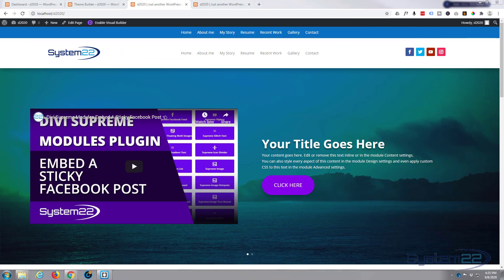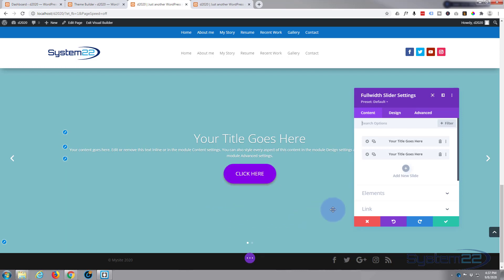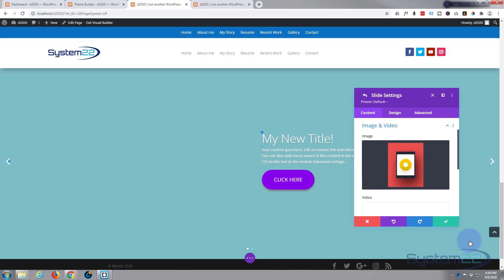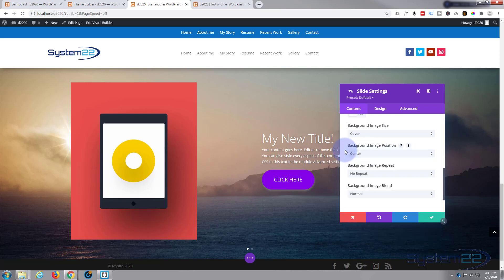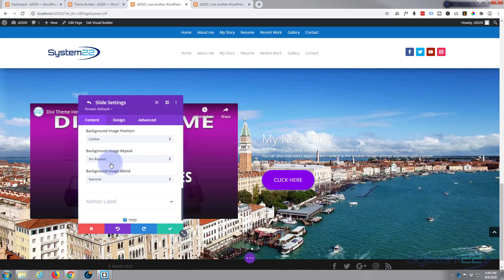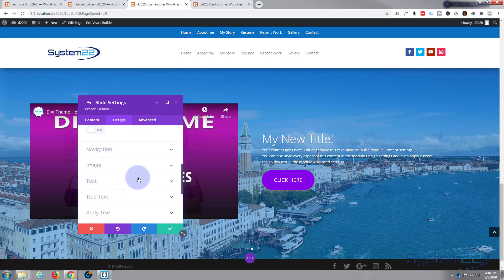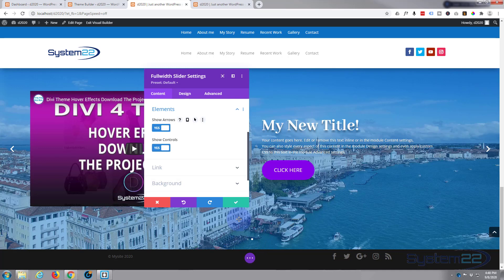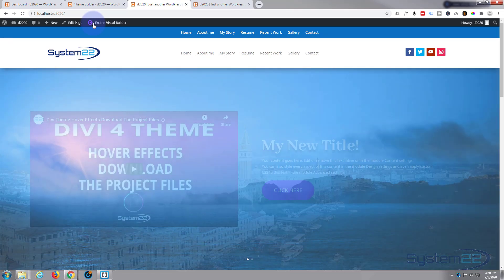Divi Theme Fullwidth Slider With Image And Video 👈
Divi Theme Fullwidth Slider With Image And Video. The Divi theme from elegant themes is absolutely awesome.